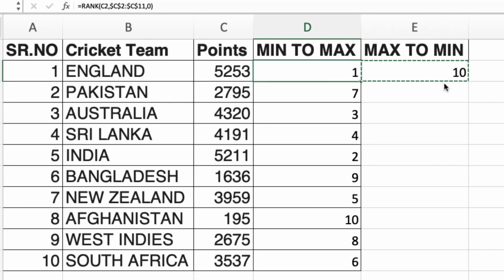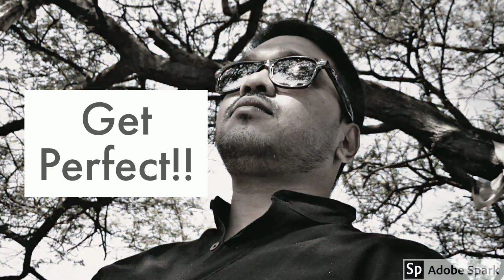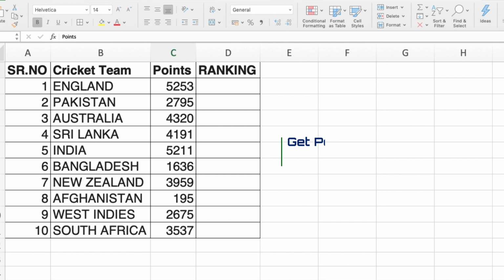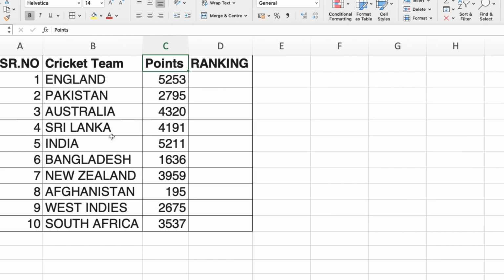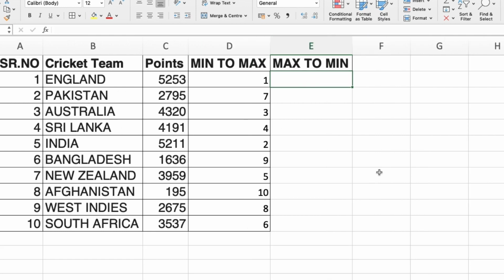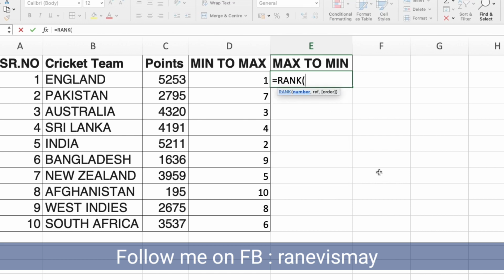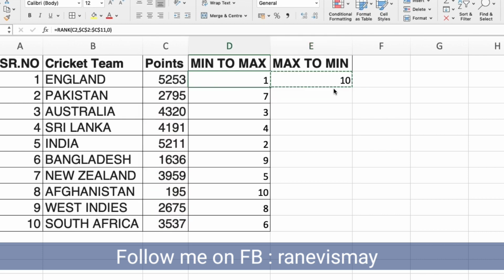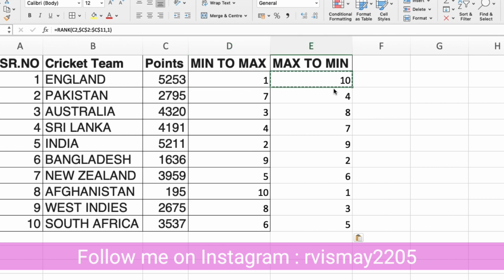How to do Ranking in excel | Rank Formula | Get Perfect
Hey Friends,

This is the most useful formula in excel. This video will help you understand the how to do ranking in excel. RANK formula in excel. These functions in excel are the most used formulas. Step by step method in excel. This video will make you understand how to use excel 2016.

FREE!! FREE!! Downloadable Material